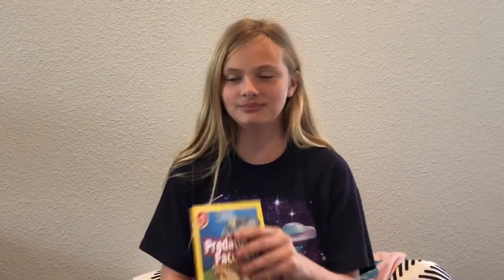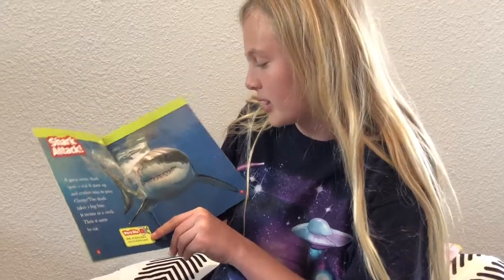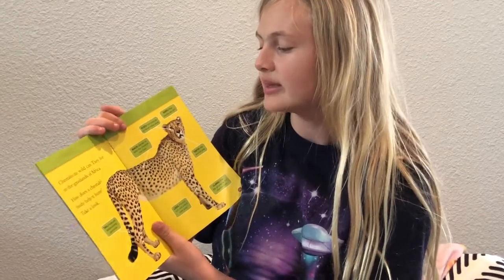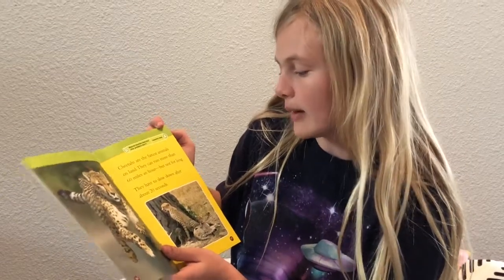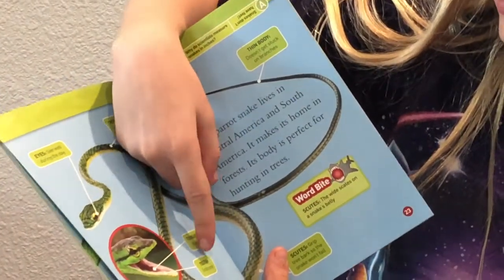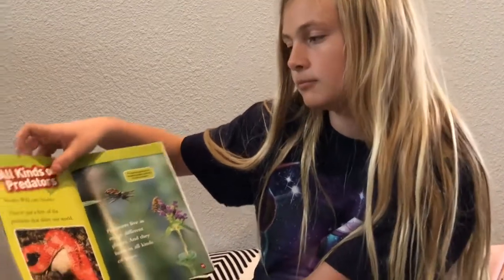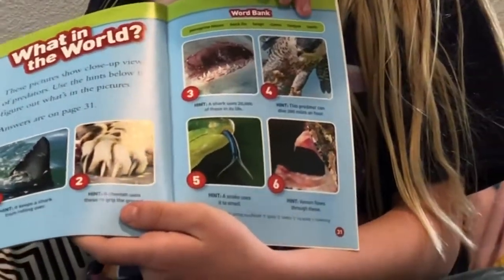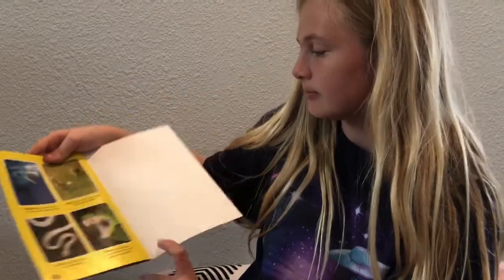Predator Face-Off National Geographic Kids Read Aloud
Predator Face-Off is a Level 1 children’s book from National Geographic Kids! Join story time with Kendall as she reads aloud Predator Face-Off! Learn about snakes, sharks, and other predators in the animal kingdom. National Geographic Kids books are educational, while adding fun jokes.

Watch other Reading With Kendall videos